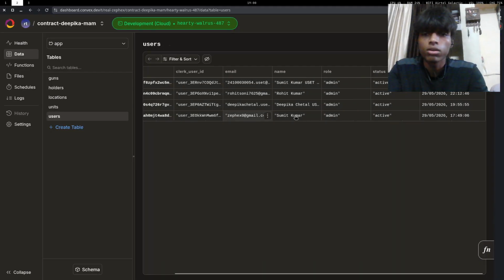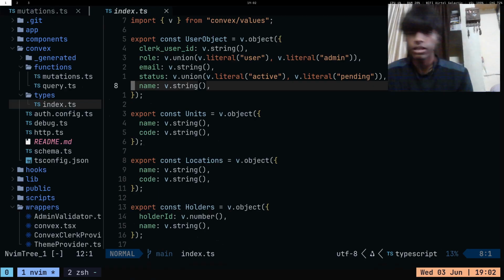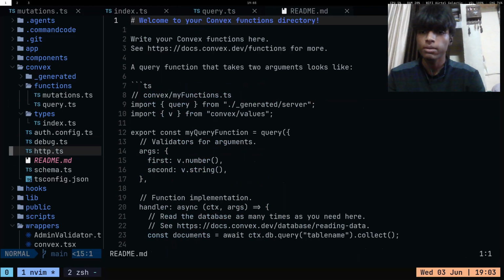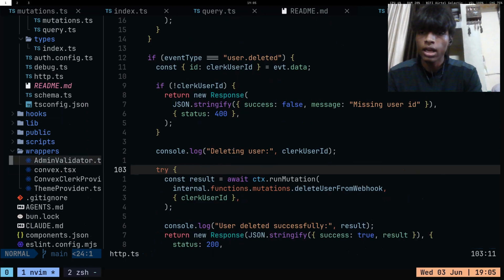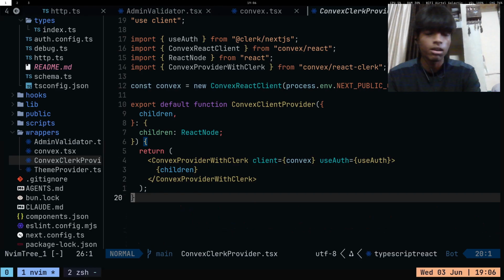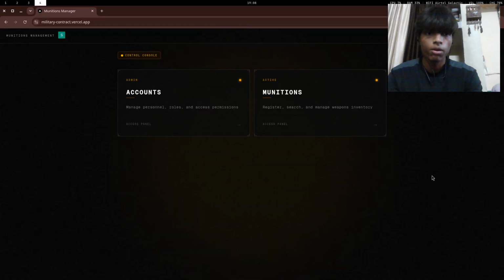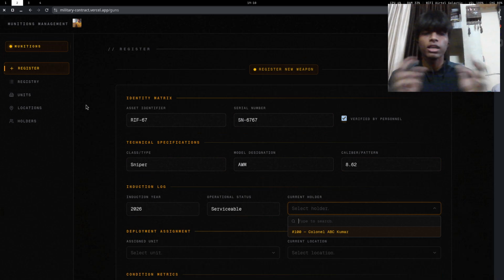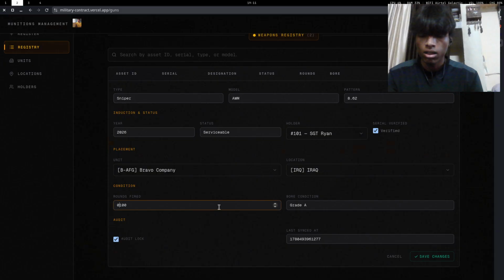Devlog - 003 | Continuing where I left off in Devlog 001